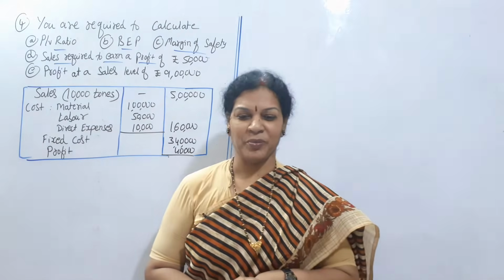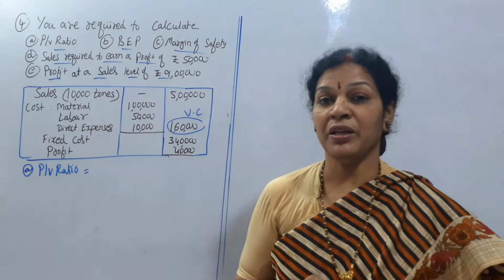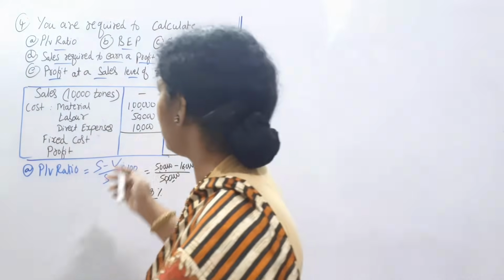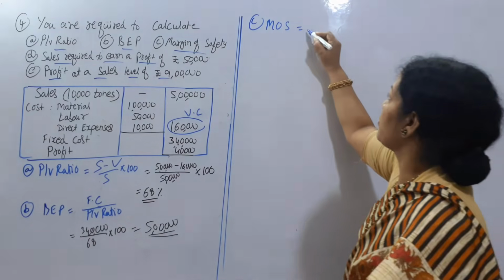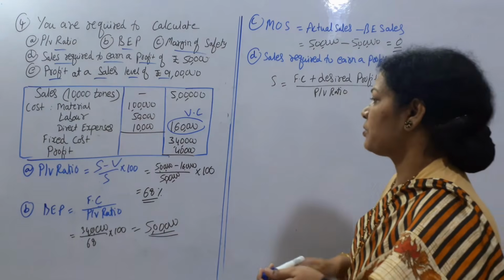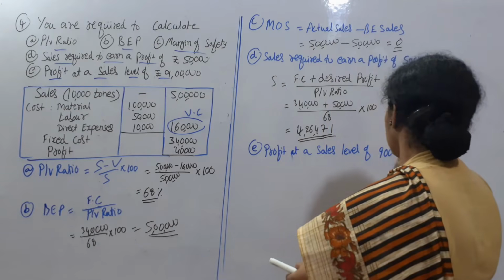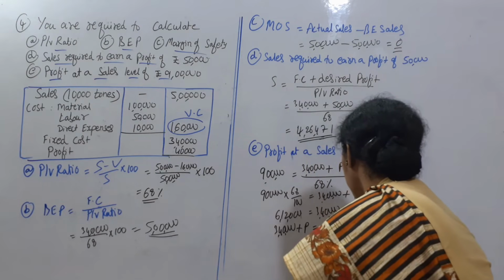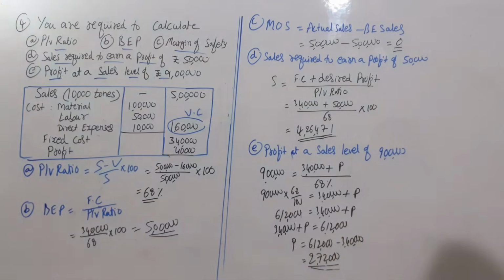7. Marginal Costing : Essay Problem number 4 with Solution from Managerial/ Management Accounting